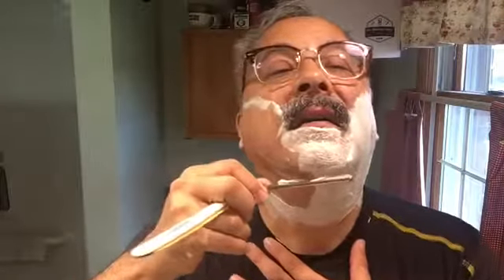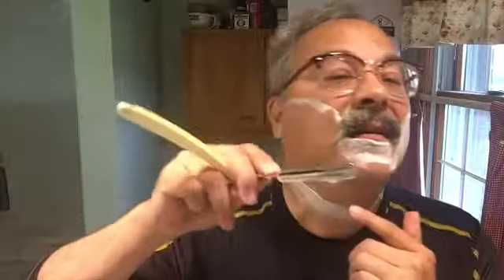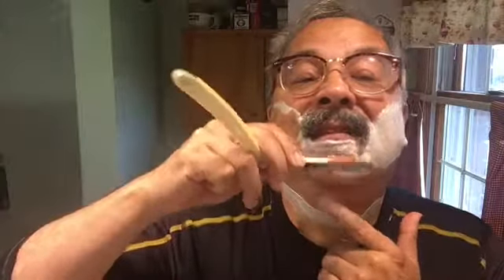Speick Stick Shave